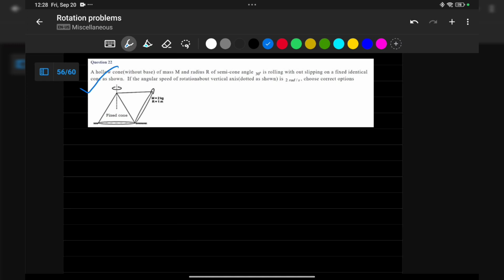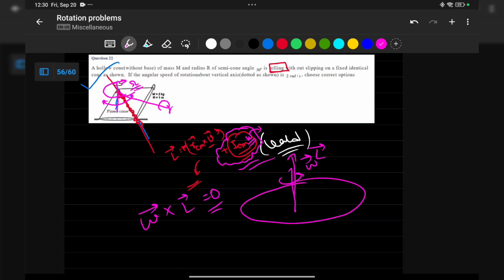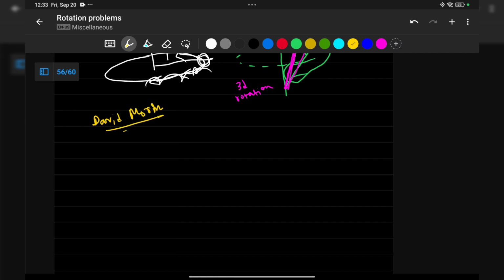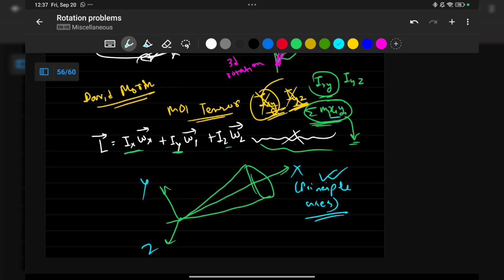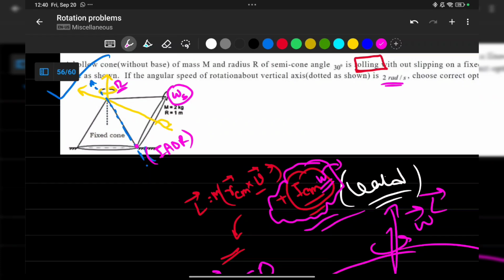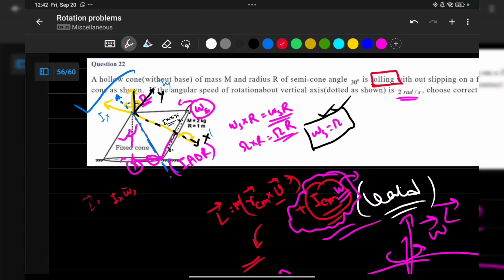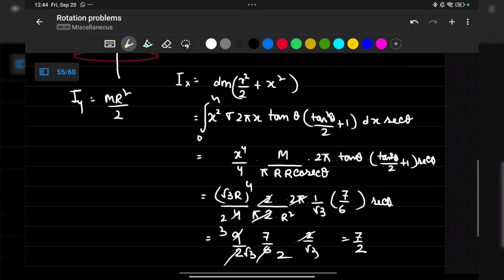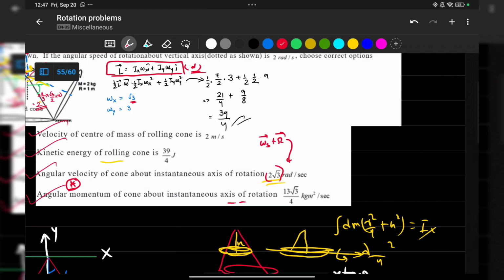2016 JEE ADVANCED ROTATION PROBLEM HOMOLOGUE PROBLEM FROM NARAYANA AITS (EVEN HARD) 😶‍🌫️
This is a problem taken from Narayana all India test series for JEE advanced and this question is on the topic 3D rotation on which JEE advanced as already asked question in 2016.

"A hollow cone without face of mass m and radius r of semi-cone angle 30° is rolling without sleeping on a fixed identical cone as shown. If the angular speed of rotation about vertical axis is 2 radian. "

For details solution please refer to the community post. I have attached a drive link there.